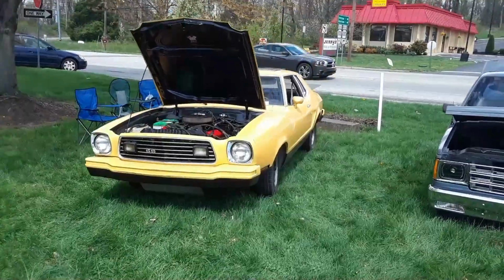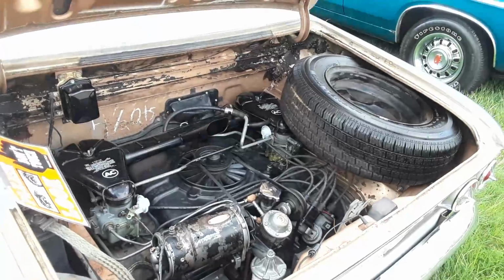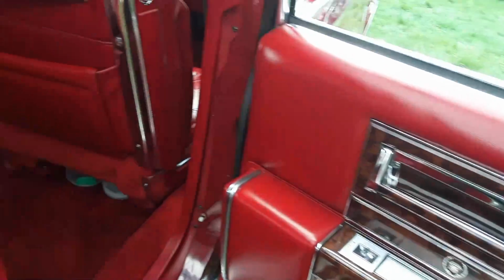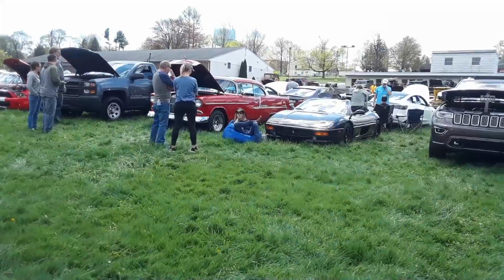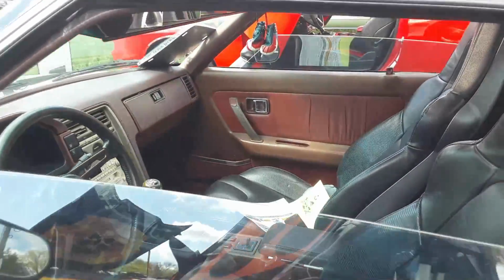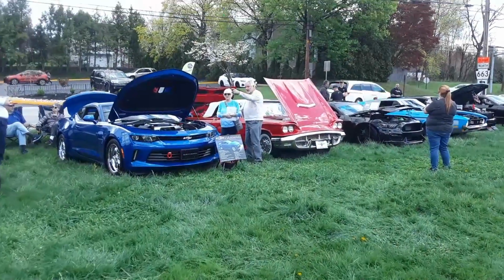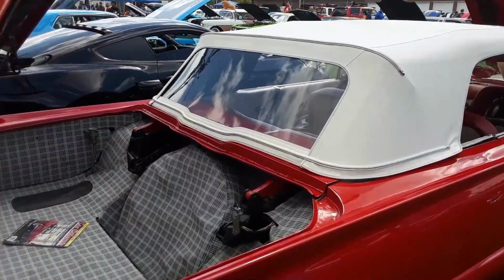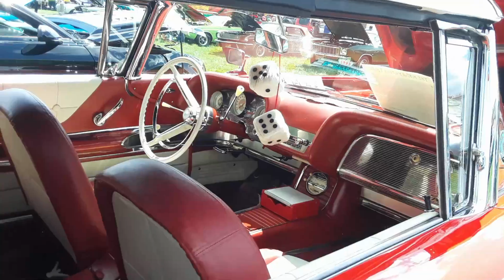Wicked Effects Car Club 2021 Season Opener Video 1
Wicked Effects Car Club attracts a lot of fine, classic cars and interesting modern muscle cars. From Mustang II and '60 Thunderbird to Ferrari and RX7.  For more photos, videos and your regional calendar of events,